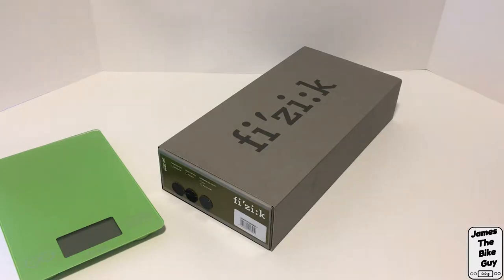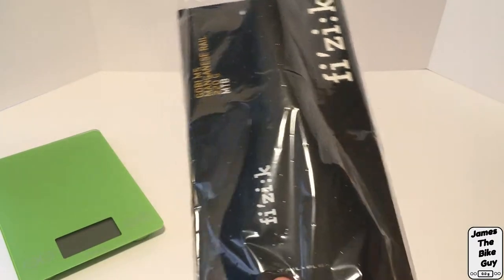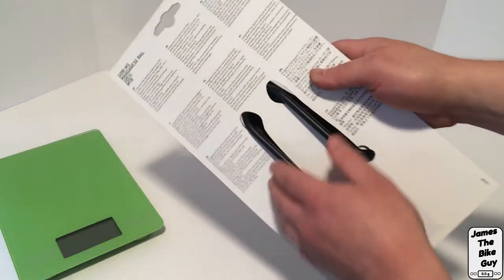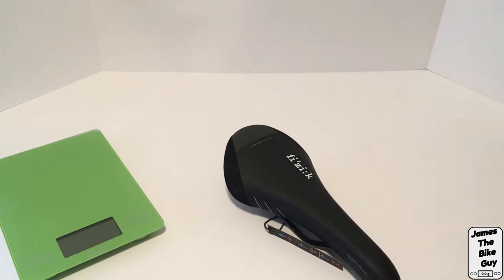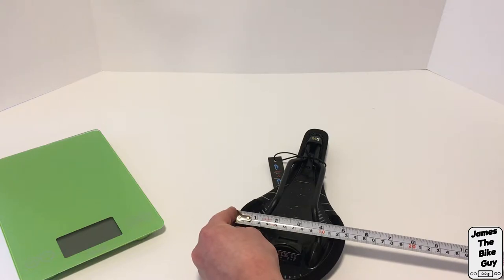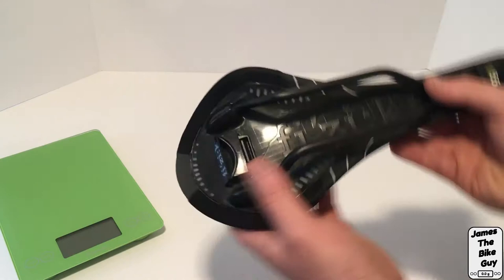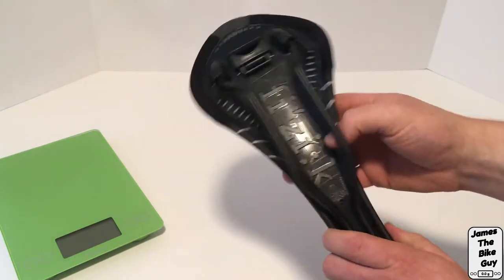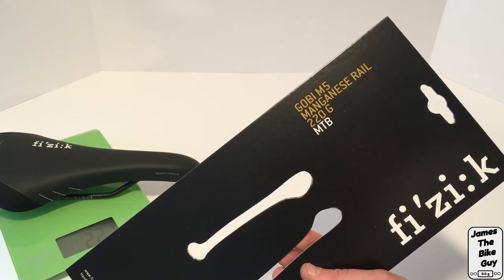Fizik Gobi M5 Manganese Unboxing and Actual Weight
Gobi M5 Manganese: Comfort and impressively low weight add up to great performance from the new Marathon and Enduro/All Mountain MTB saddle, the Gobi M5. The Carbon reinforced Nylon shell includes Wing Flex™ and Tail FLex™ technologies.

EVA foam provides support and comfort, while a Microtex cover with Cordura protection guarantees durability and abrasion resistance. A saddle that adapts to you and your ride.

Features:
Shell: Carbon Reinforced Nylon TwinFlex
Rail: Manganese
Cover: Microtex
Thigh Glides: Cordura
Rear Cover: Microtex
Weight: 220 gr
Dimensions: 285x126mm